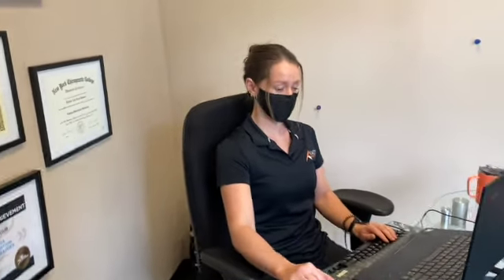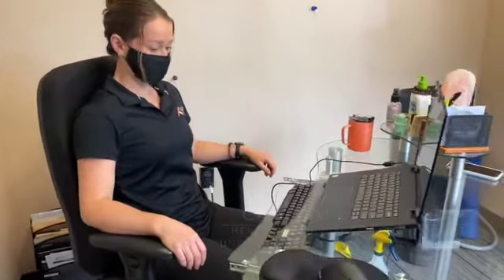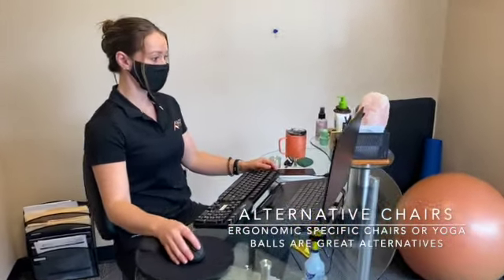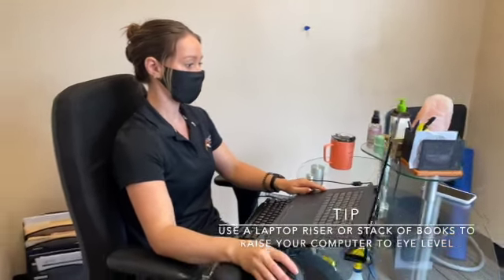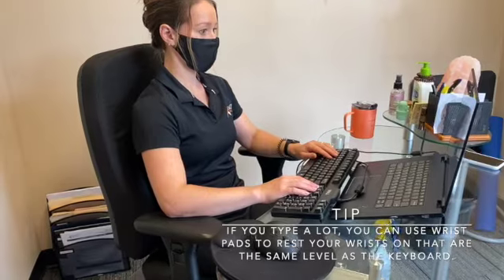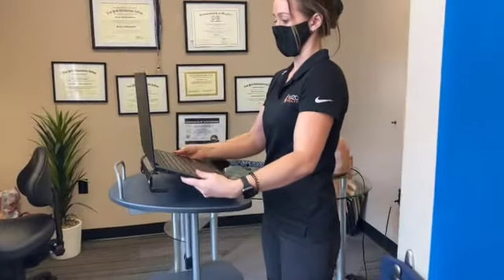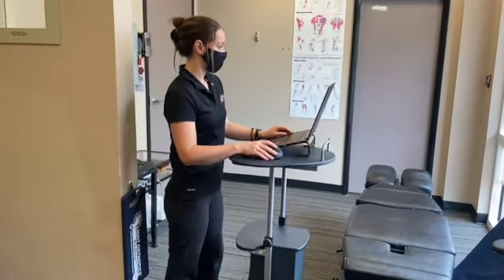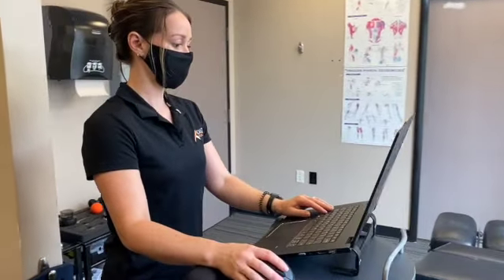Office Ergonomics 101 - How To Sit/Stand At Your Desk With Proper Posture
Posture plays a large role in determining whether or not you may have headaches, vision problems or neck/back pain after a long work day. Understanding how to have correct posture and ergonomics while sitting or standing at your desk is key to preventing pain and injuries and (hopefully) improves your productivity!